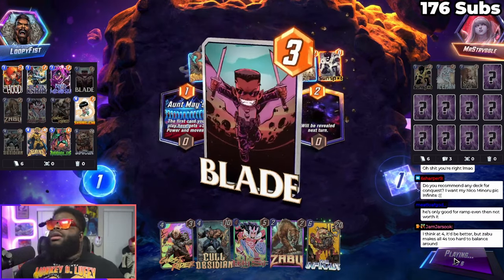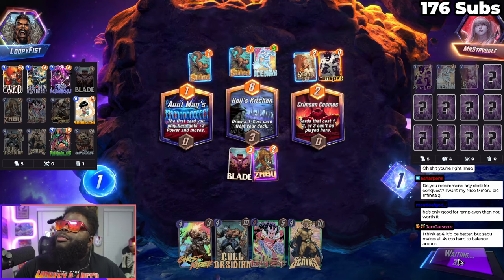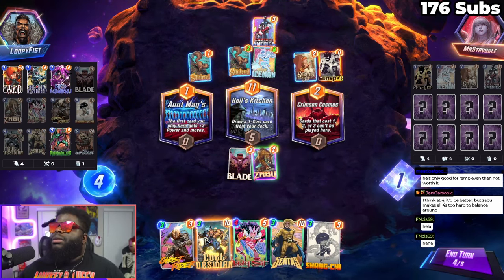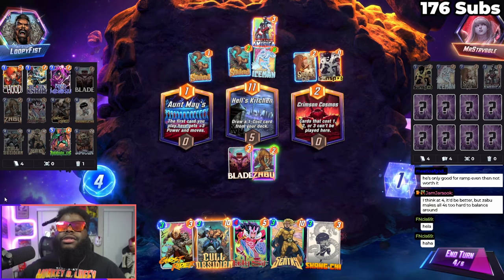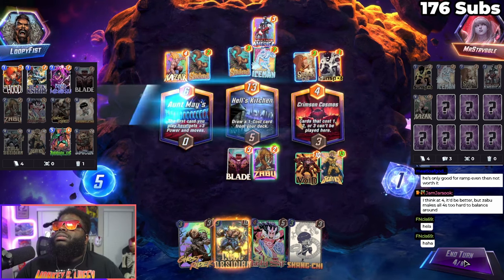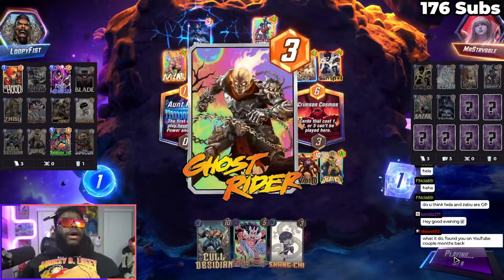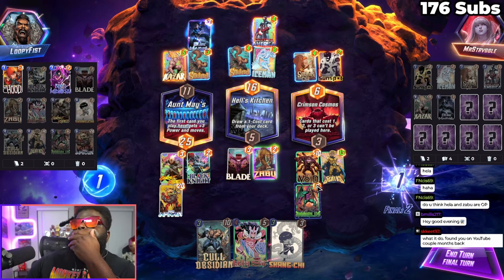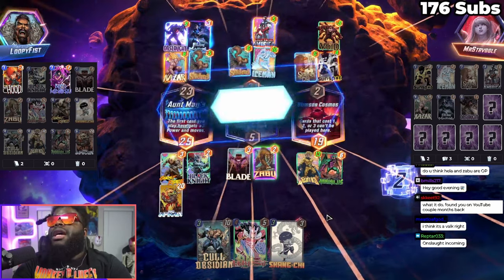This May Be The BEST Way To Play ANNIHILUS In Marvel SNAP!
This deck KMBEST made that my chat told me to try was amazing.

Time Stamps
00:00 Intro
00:23 Deck Overview
02:00 Game 1
05:15 Game 2
08:20 Game 3
13:08 Game 4
17:53 Game 5
21:31 Outro